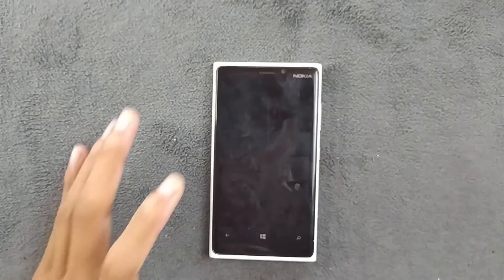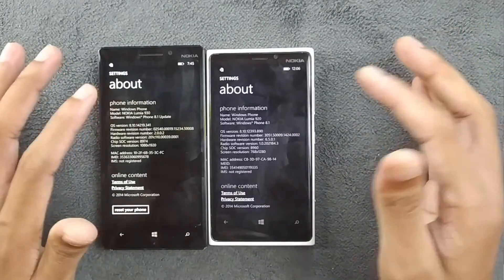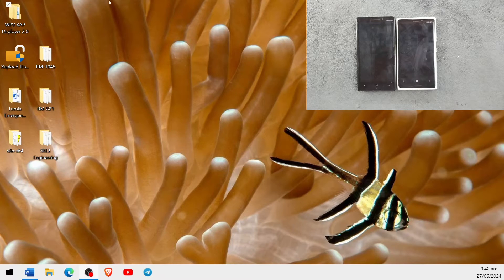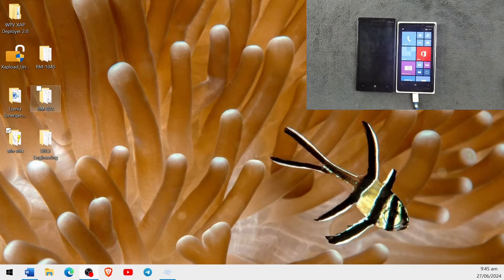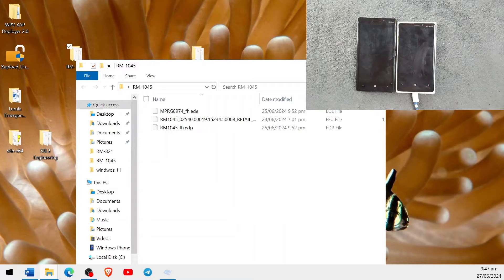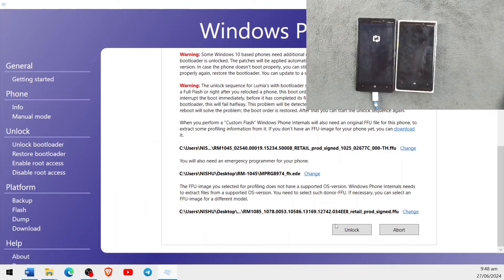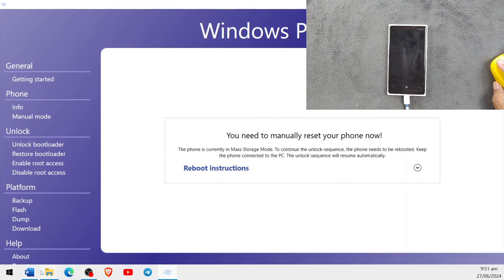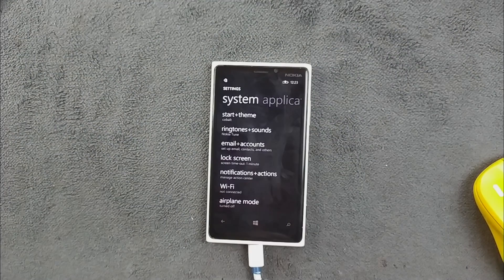Windows Phone 8.1 Bootloader Unlocking Tutorial (1st Part) | Nokia Lumia | RandomRepairs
Thanks to @w10mgroup  for their amazing tutorial & games/apps archive.